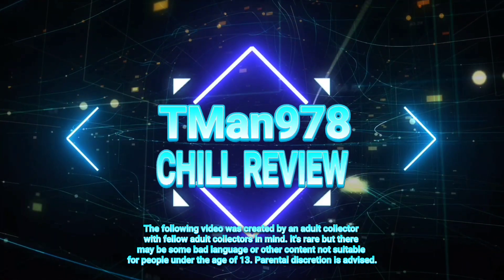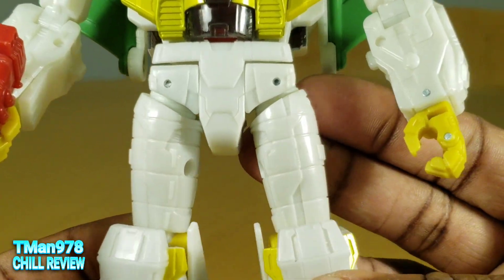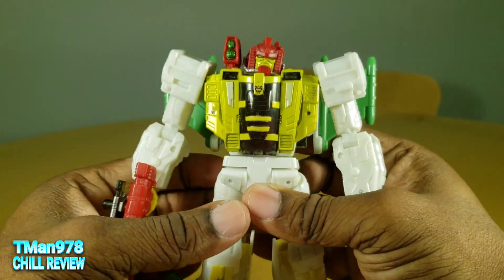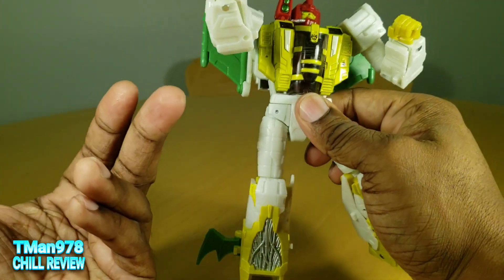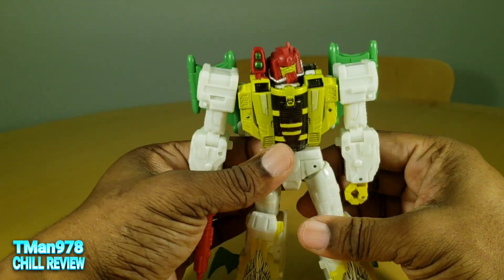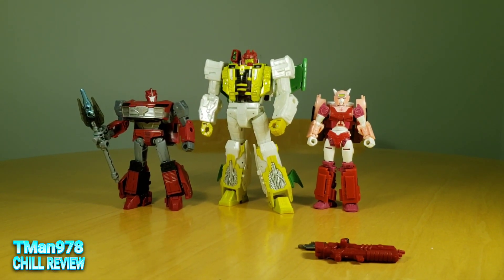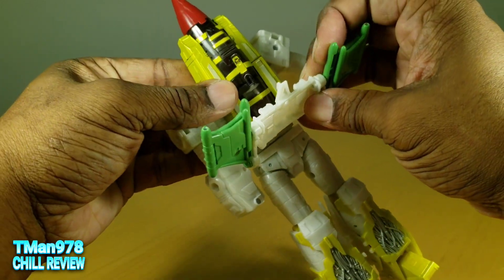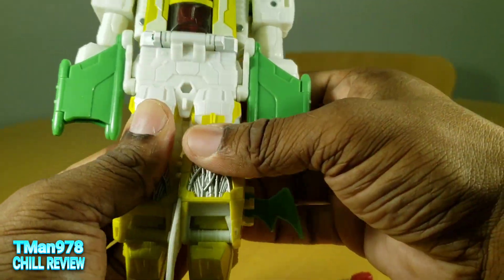Transformers Legacy G2 Universe Jhiaxus CHILL REVIEW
Check out this formally comics only character.